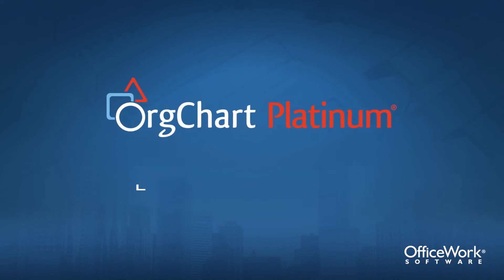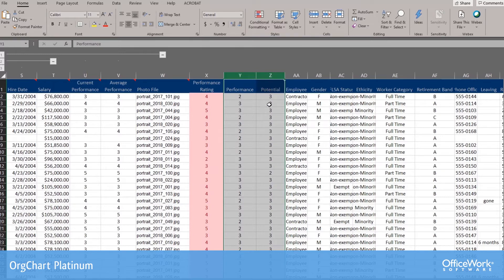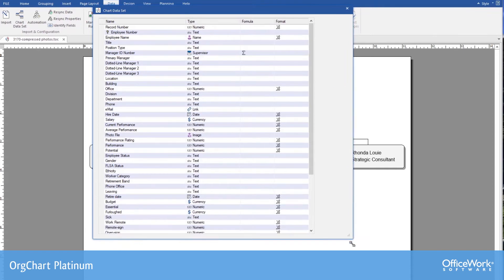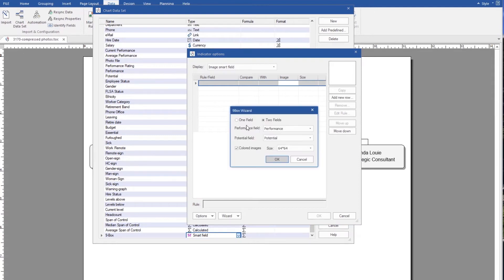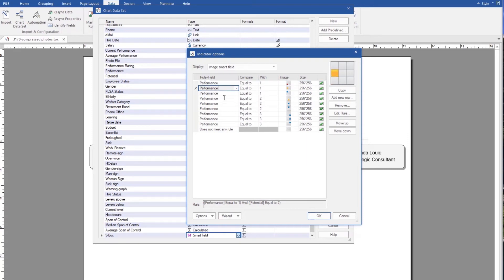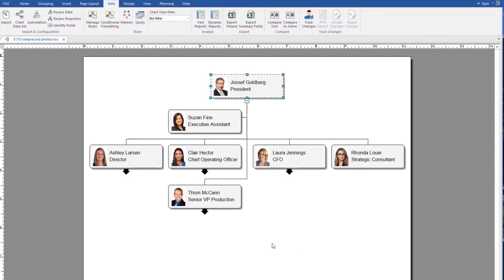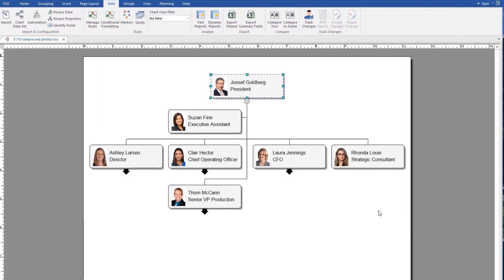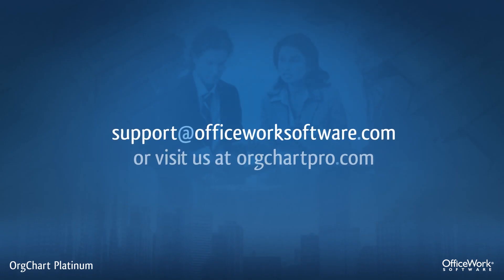OrgChart Platinum — 9-Box Chart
How to create, display, and customize 9-Boxes in OrgChart Platinum